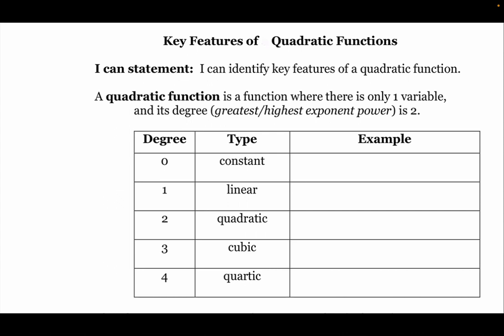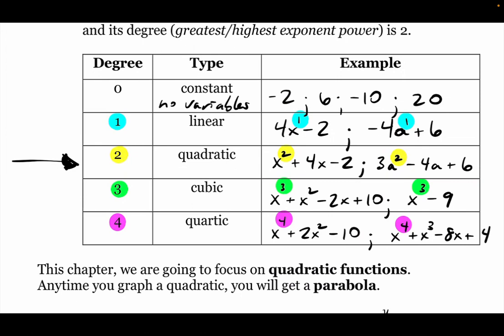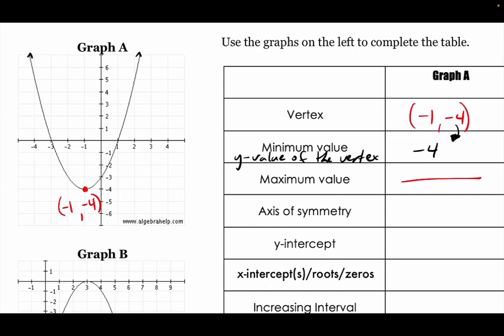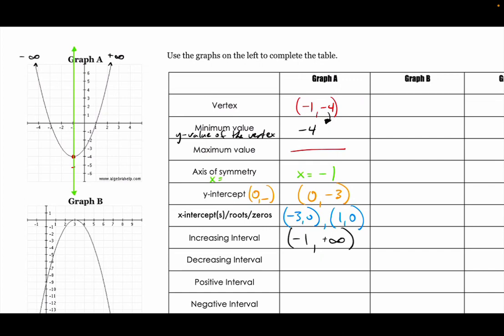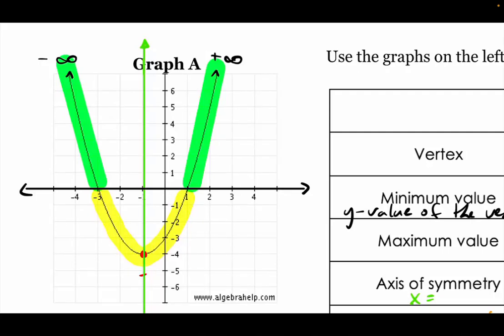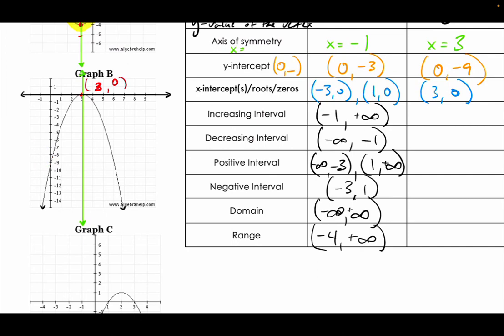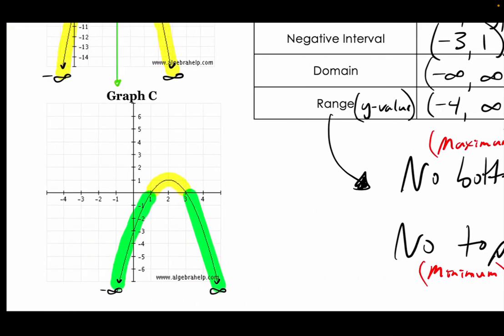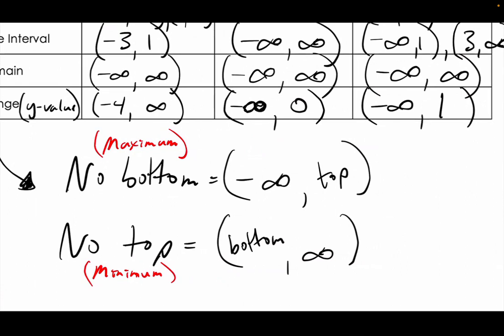9/11/24 - Key Features of Quadratic Functions